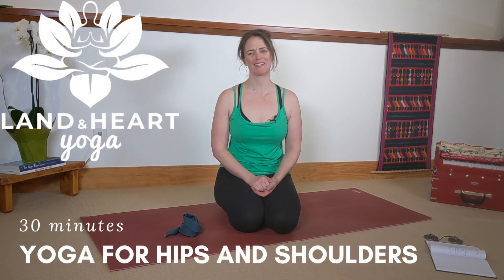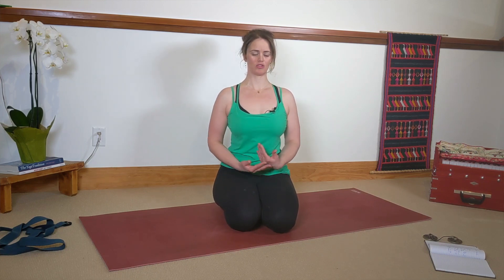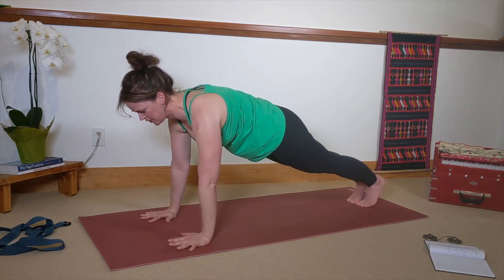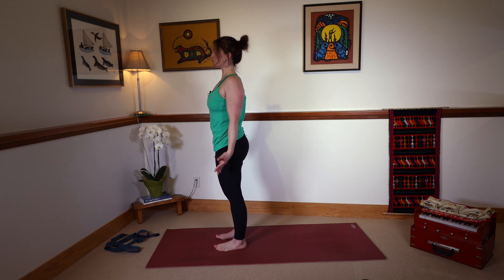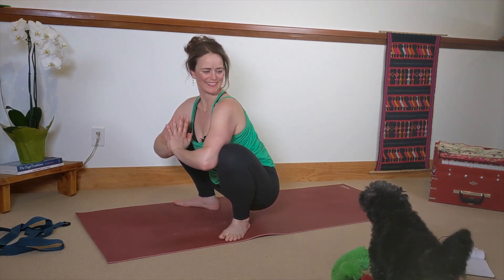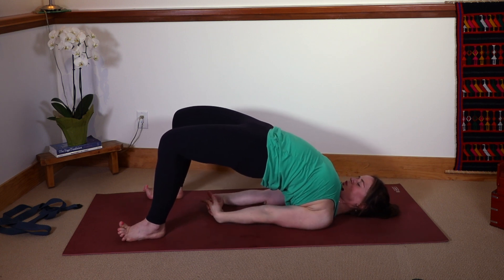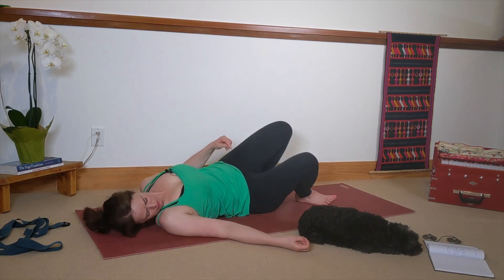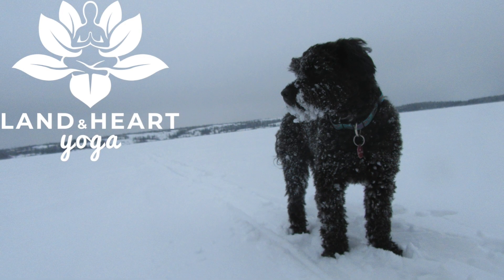Hatha Yoga for Hips and Shoulders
30 minute practice for hips and shoulders.

Land and Heart Yoga with Kate Covello. Half an hour practice. Be curious about how yoga works for you.

Sun salutations
low lunge, warrior two, meditation, cat/cow, downdog, cobra, seated twists, savasana.

Yoga is a tool to be curious about you mind, body and spirit. Your practice is a consciousness that allows you to gracefully experience all life's ups and downs.

Land and Heart Yoga Teacher Training
Online and Inperson 200hr Yoga Teacher Training